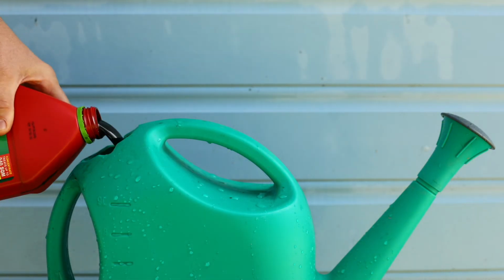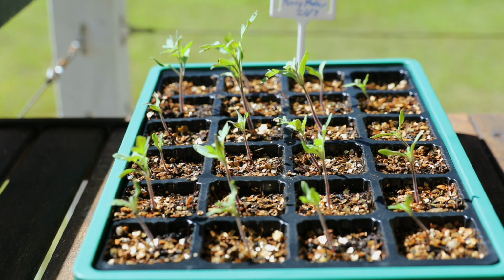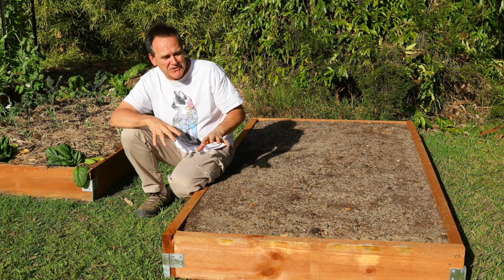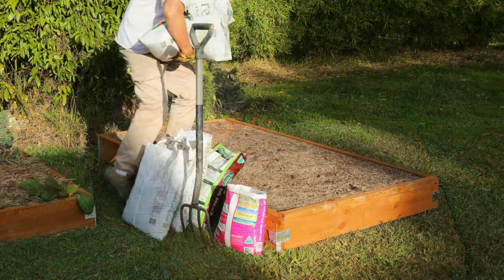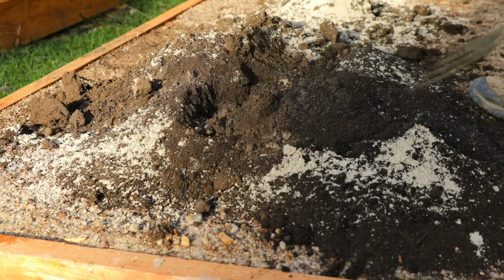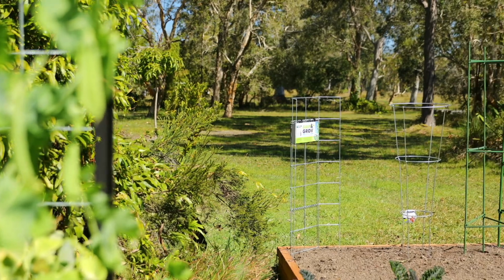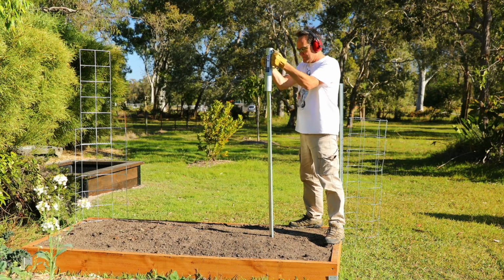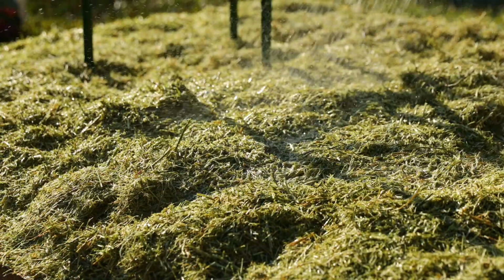Grow awesome tomatoes! Pt2-Seedling care & bed preparation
Here's part 2 of my tomato growing tips and it's all about keeping your seedlings happy & healthy. And, while you're waiting for them to mature, how about preparing the bed they'll be going into? Easy!